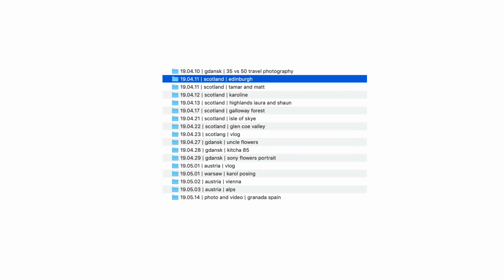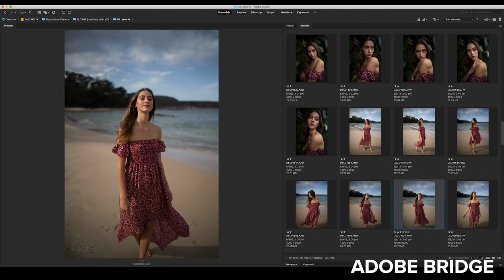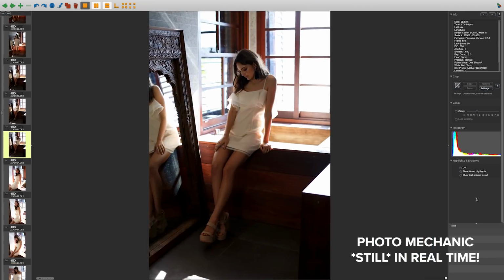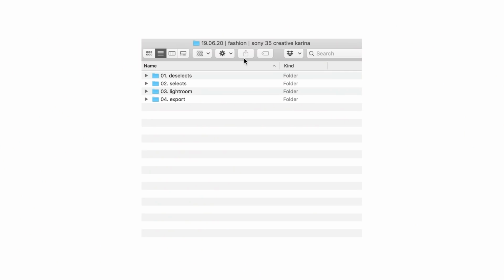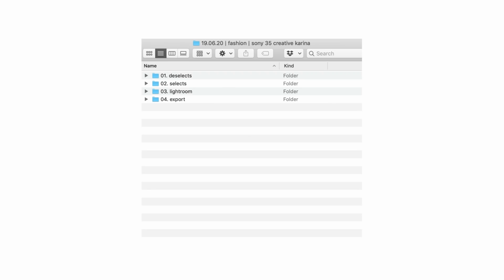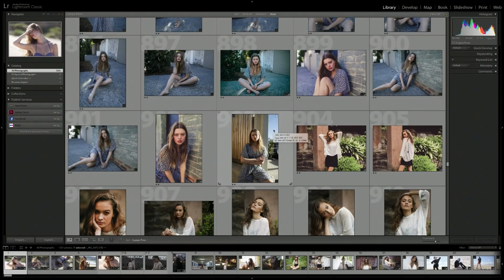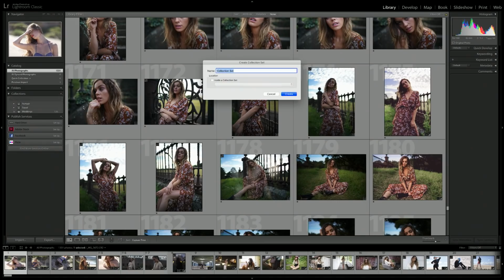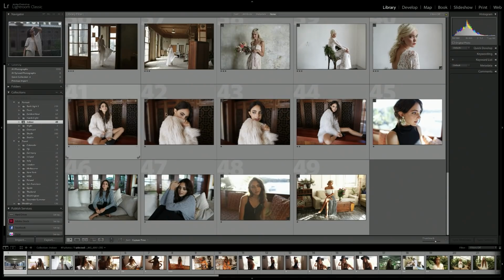Organise Your Lightroom Catalog!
Hey everyone! I hope you all enjoy today's video and found some helpful tips that you can use in your own Lightroom workflow. Let me know if you want to see a video about backing up your photos in the future :)

If you want to see my entire photo editing workflow I just uploaded that video last Saturday

Sony a7s mkii + Sony FE 28mm f2
Sigma 18-35mm f1.8 Art DC
Sigma 50-100 f1.8 Art DC

Canon 5D Mark III + IV // EOS-1 V
Sigma 24mm Art f1.4
Canon 35mm f1.4 Mark I + Mark II
Canon 50mm f1.2
Canon 85mm f1.2 Mark II
Canon 135mm f2
Lensbaby SOL

Sony a7iii
Distagon FE 35mm f1.4
Sony FE 28mm f2